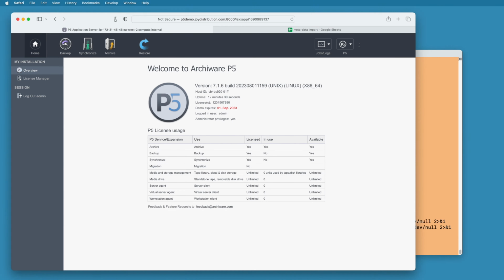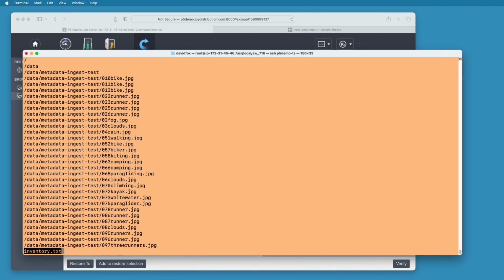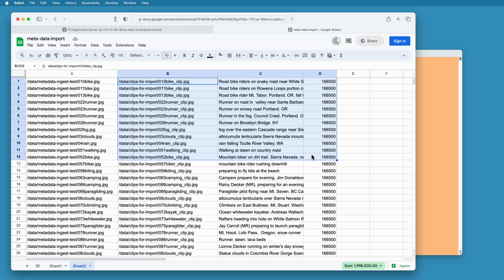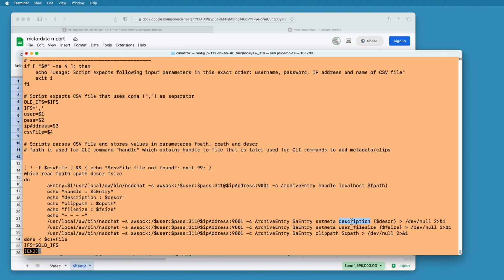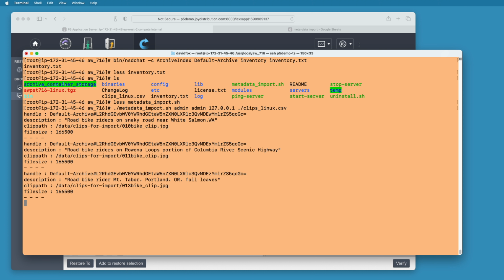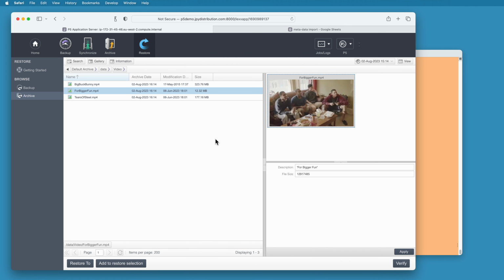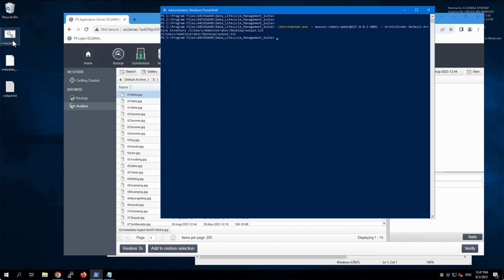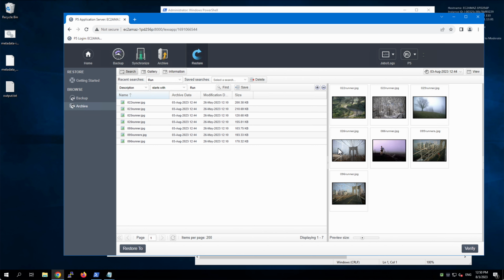P5 Archive: Importing metadata, thumbnails and proxies into archive indexes from external sources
In this video and its accompanying blog article (linked below), we'll describe a workflow for importing metadata, thumbnails and proxies into an existing archive index. Data already archived by P5 Archive and represented in an archive index, can have these additional items added, by providing data and jpeg/mp4 files from an external source.